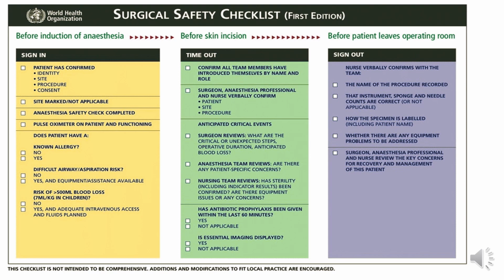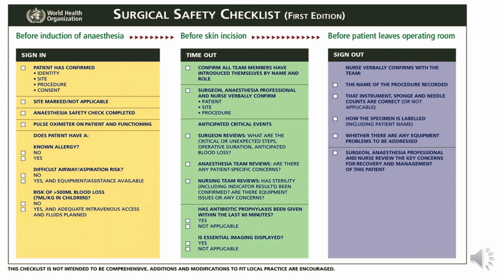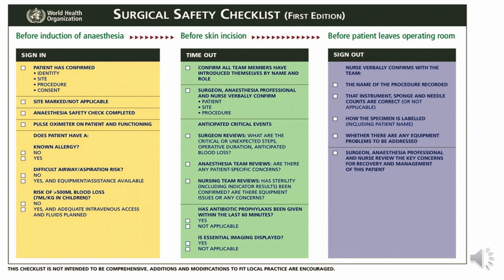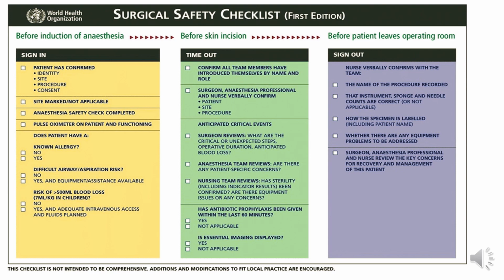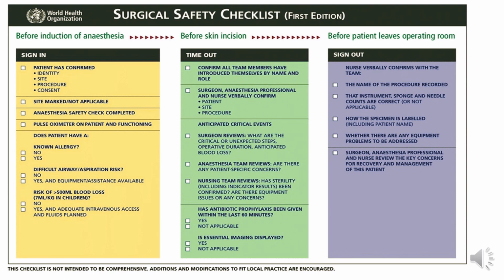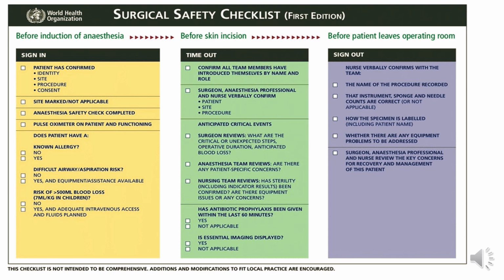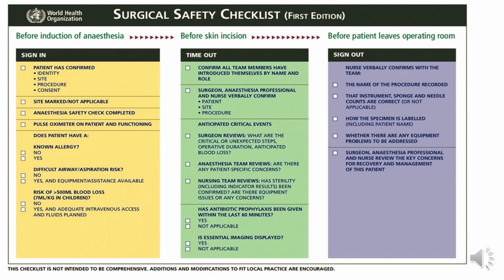WHO CHECKLIST NURSING EXAM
This vedio will help nursing officer aspirant's to gain knowledge regarding what is WHO checklist